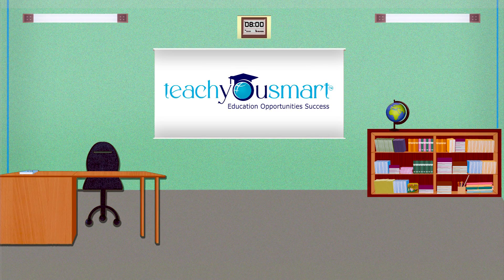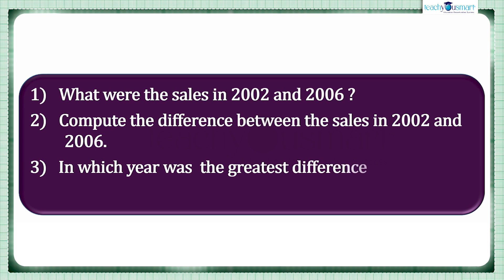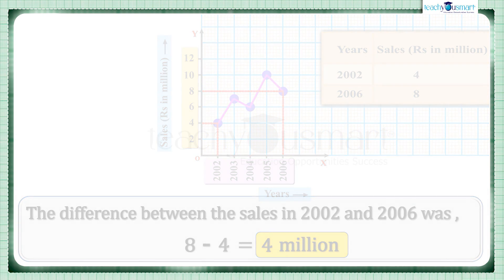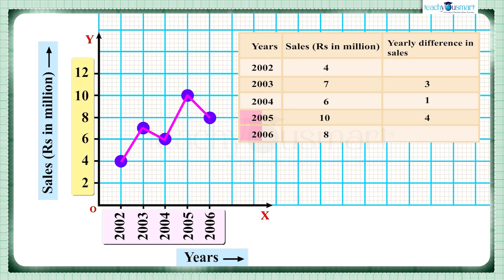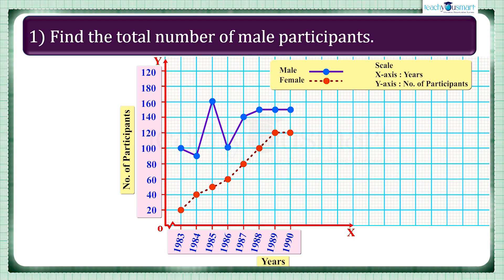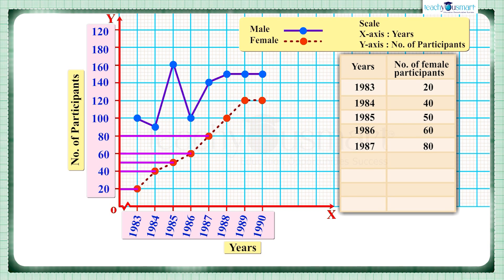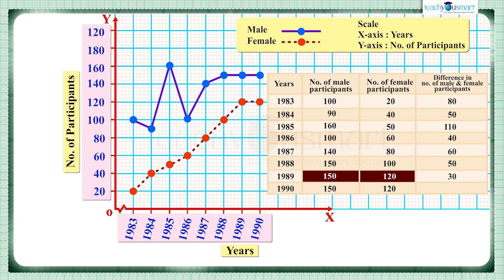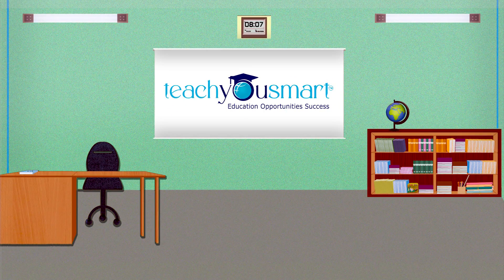Introduction To Graphs | Application of Line Graph |Part 2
​ @Teachyousmart  explains the application of line graph, with the help of an activity.